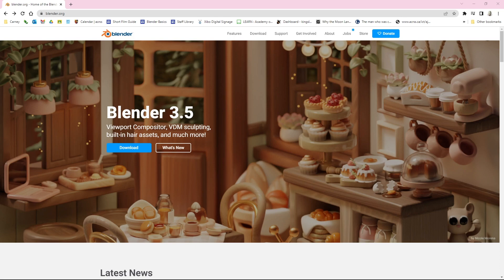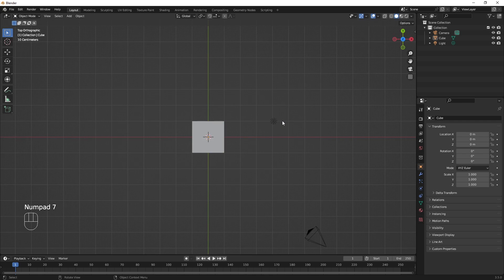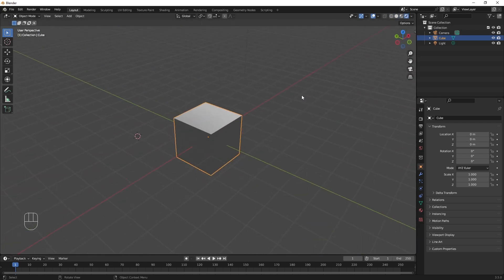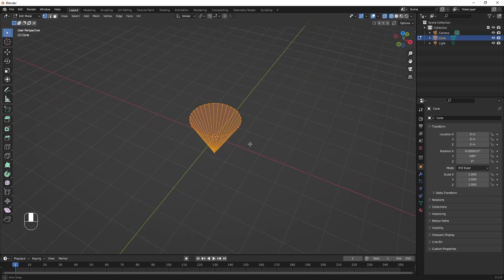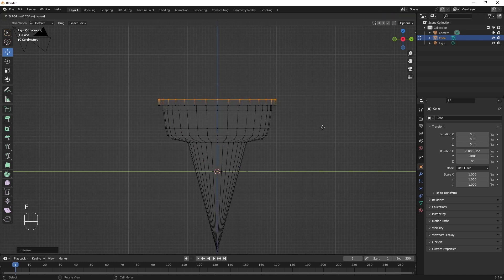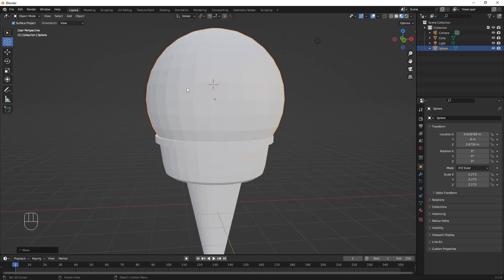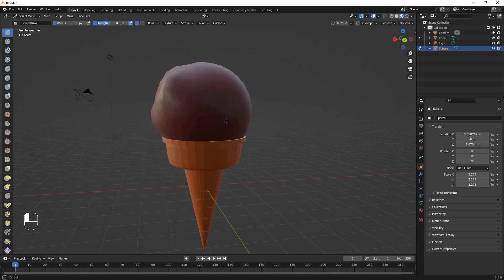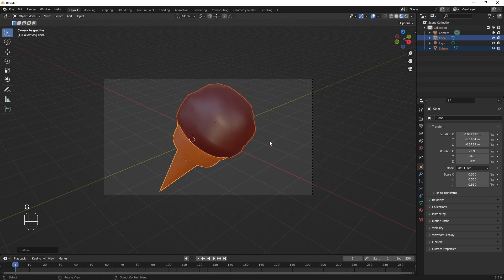Blender 3 interface introduction and Ice-cream cone model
This is a basic introduction to 3D design using version 3.5 of Blender.  Blender is FREE (Open Source) and can be downloaded from: